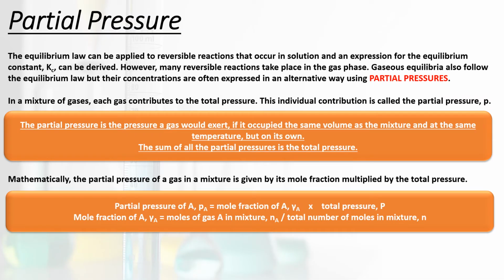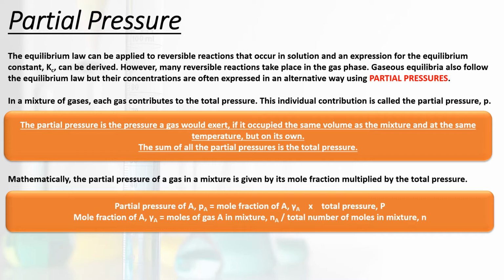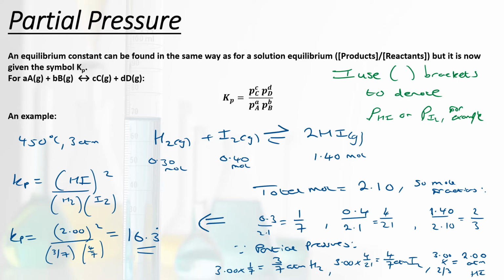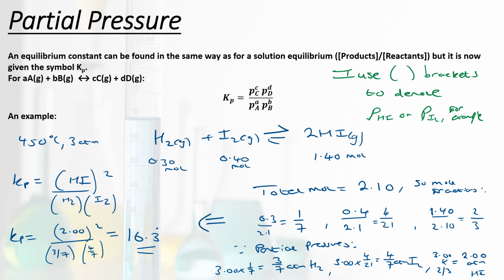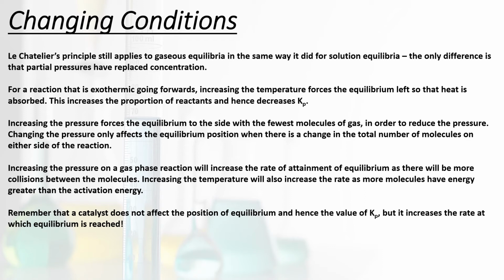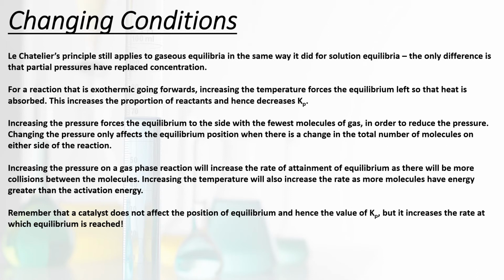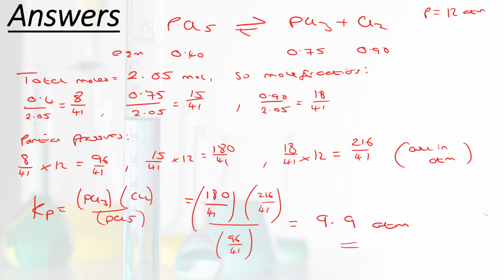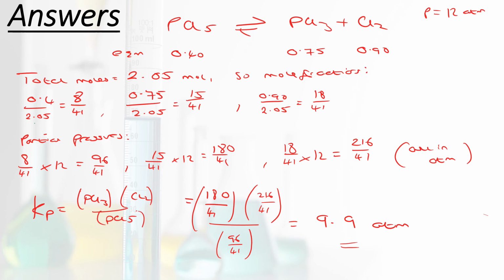Chemical Equilibria - Kp and Partial Pressure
An A-Level Chemistry tuition/revision video on the topic of equilibria. This video is for the AQA exam specification, but it will be broadly applicable to most others. The video covers Kp and partial pressure calculations.